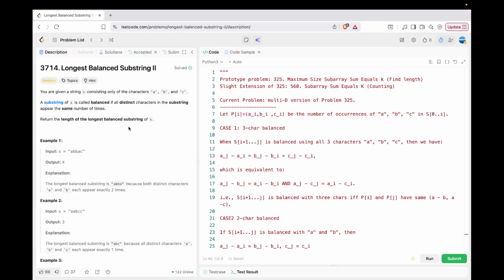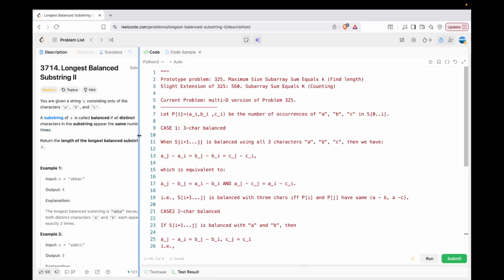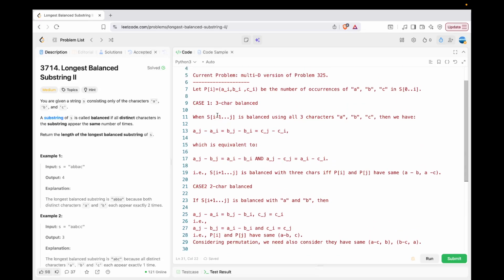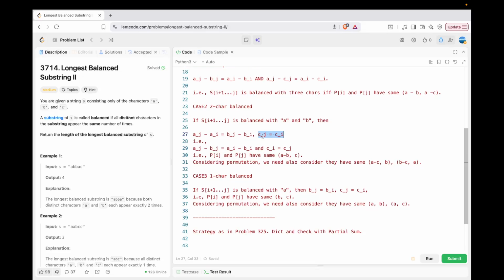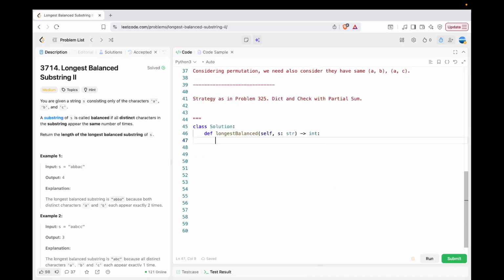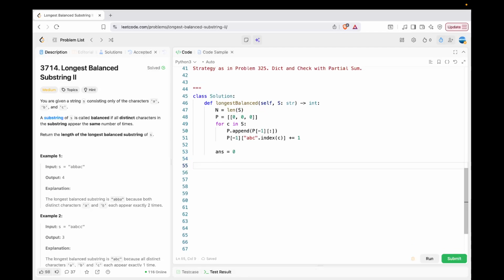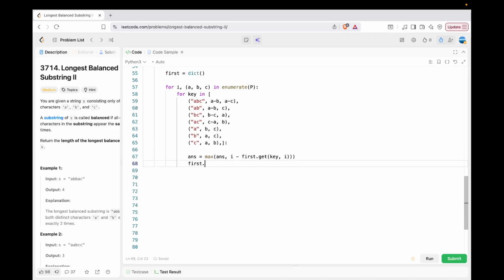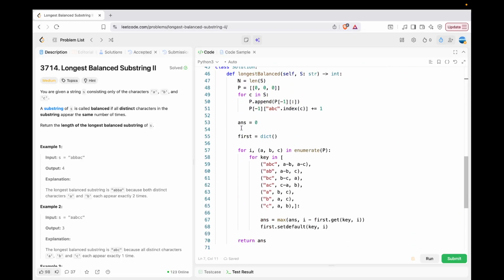leetcode 3714 Can you compare with Problem 325 and solve this problem?Longest Balanced Substring II